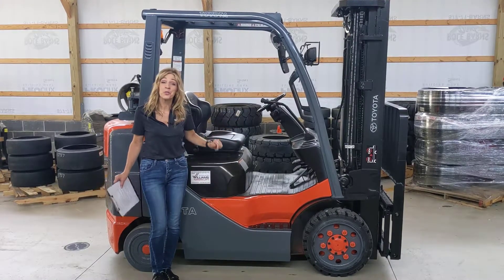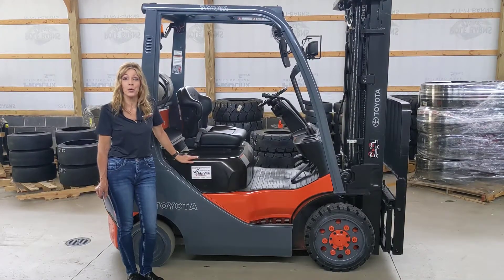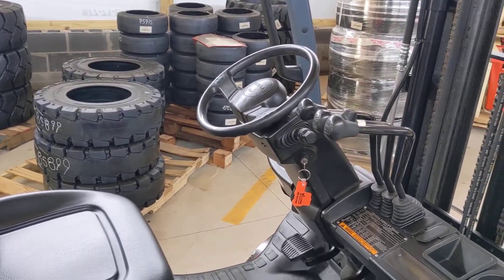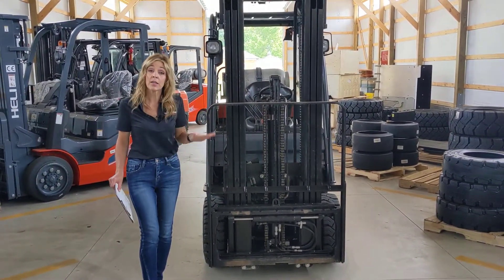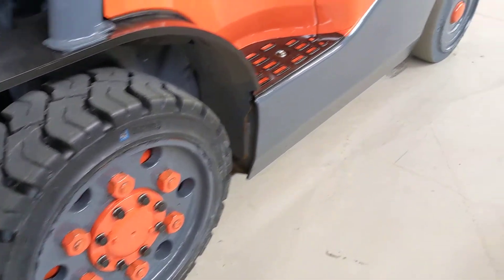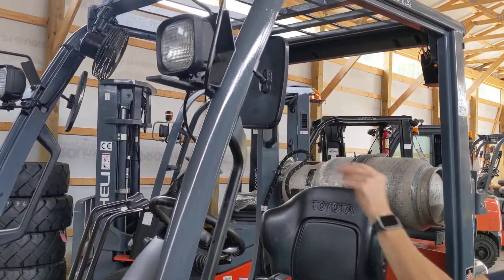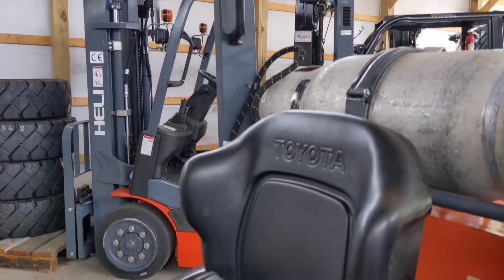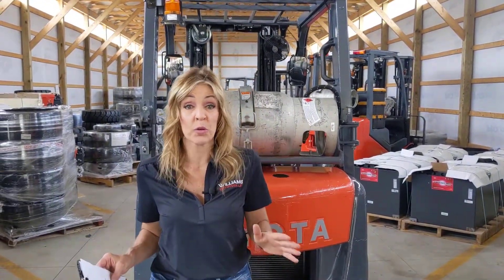FOR SALE - 2017 Toyota LP Cushion Forklift - ID#: E004624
ID#: E004624
to view our vast inventory of new and used forklifts and industrial equipment – tons of units in-stock, serviced, and ready for immediate delivery. We sell, rent, lease, service, and repair new and used equipment of all makes and models; and we keep more than 100,000 parts in stock at all times. Our staff of highly trained and factory-certified technicians and parts experts will make sure your equipment gets the attention it needs. For more than 50 years, Williams Toyota Lift has been the premier source for forklifts and parts in Northeastern Ohio, and we have earned countless awards from Toyota Material Handling, USA, for our high quality of service to our customers as a result of our attention to detail.